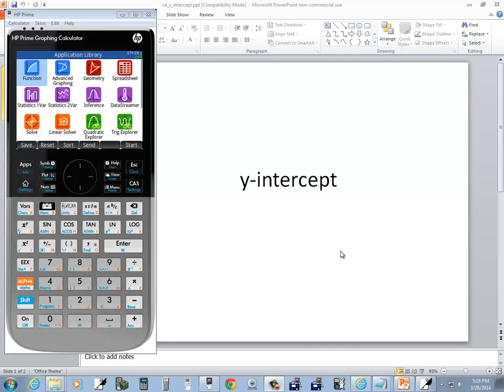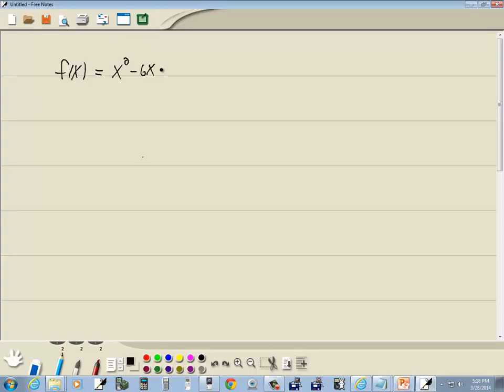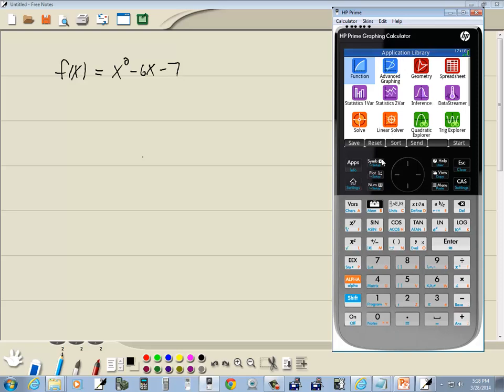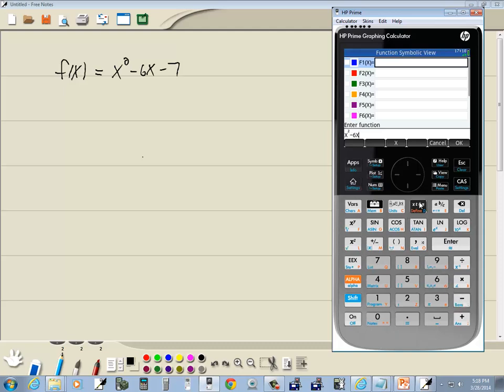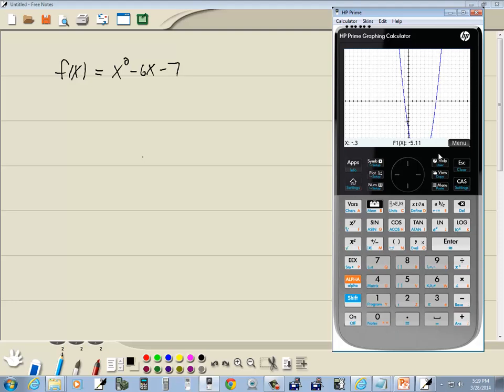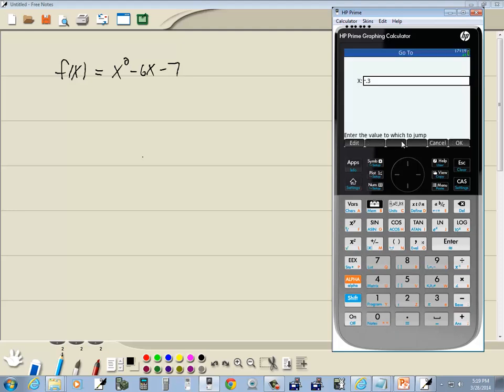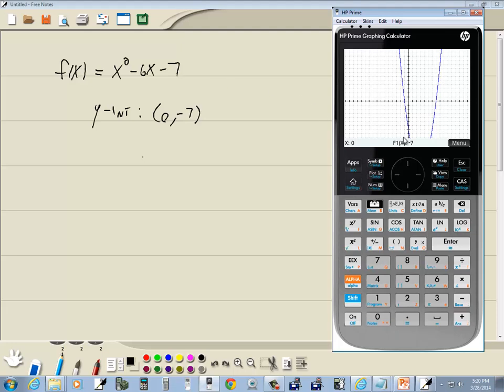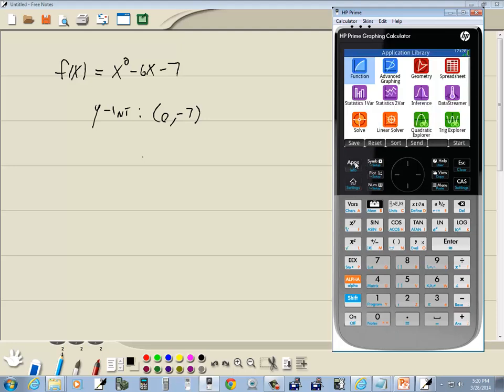Technology in College Algebra - y-intercept - HP Prime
Technology in College Algebra - y-intercept - HP Prime.  See http:__ for more videos